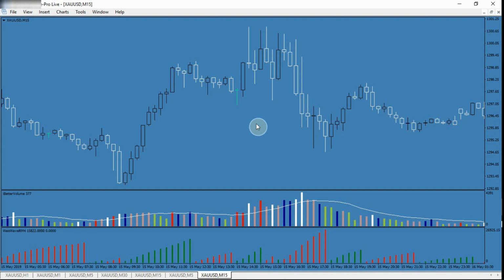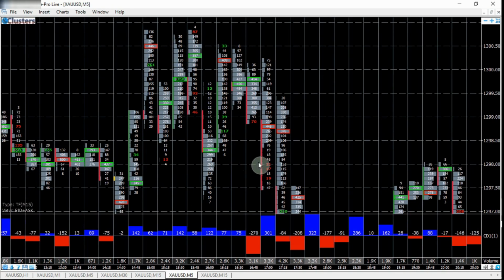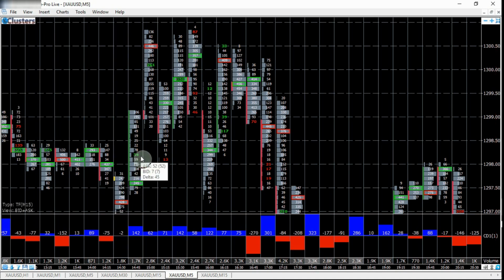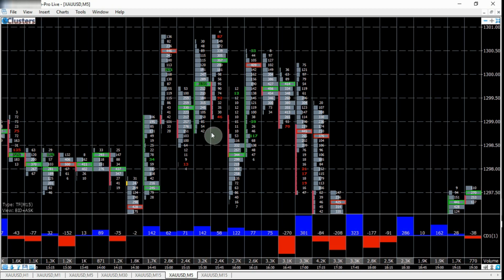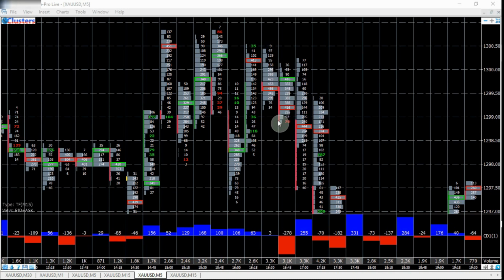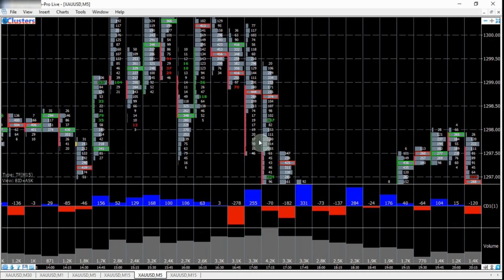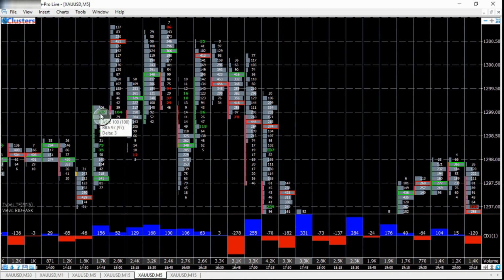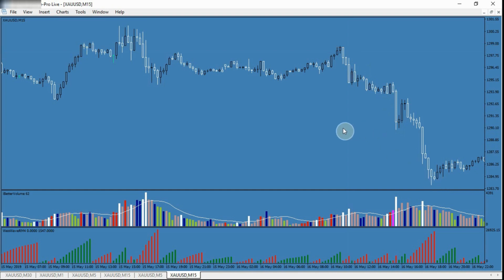Forex Order Flow Analysis (Best way to read Supply/Demand)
Forex order flow analysis is a technique that helps forex traders understand the dynamics of supply and demand. Forex order flow analysis goes by many names such as, "Reading the Tape", "Order Flow", "Supply and Demand", and more. Understanding forex order flow analysis is crucial for any trader trying to make bigger trades and time the market a little better.

Reading supply and demand takes into account what is happening on the bid and the offer at any given range of prices or at a single price itself. Forex order flow analysis sometimes gets a bad rap for being "to complicated". This video shows you how it can be used simply and how different types of charts can help you to read the intentions behind the biggest players in the forex market.

Forex order flow analysis is used by the banks and the biggest hedge funds all across the world, so why wouldn't a Pro Retail Trader use it? It really is the best way to read supply/demand.

There is a case study done using a documentary of a forex bank trader trading forex using order flow.

*The clip used in the video is the documentary 'Billion Dollar Day' created by the British Broadcasting Corporation on June 4th 1985.*